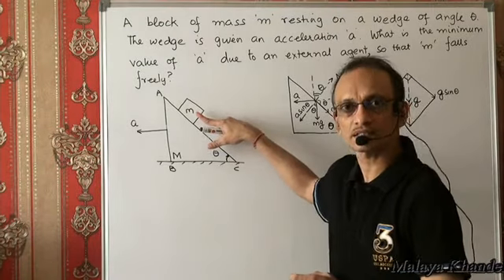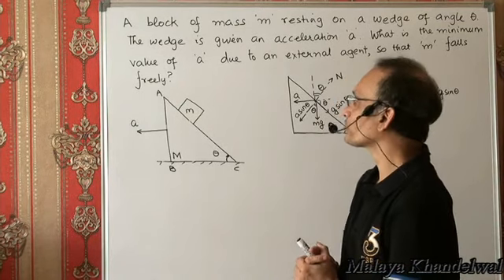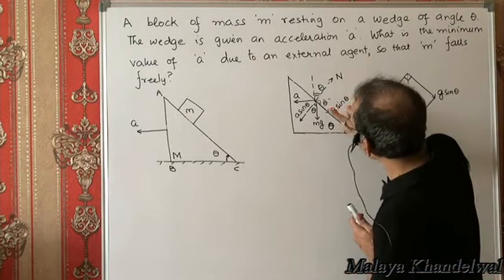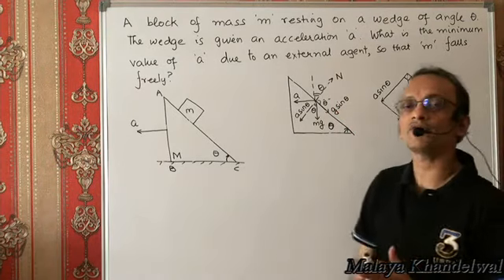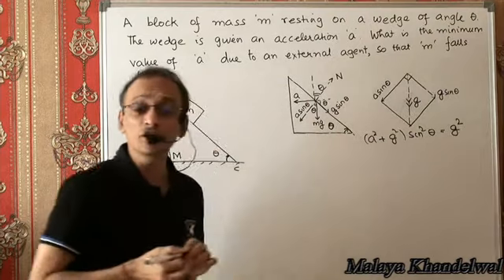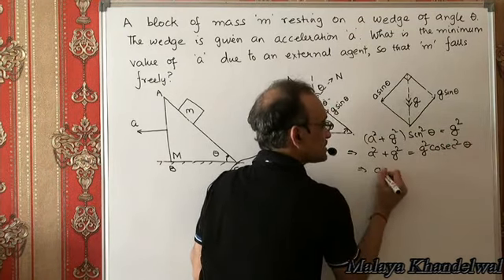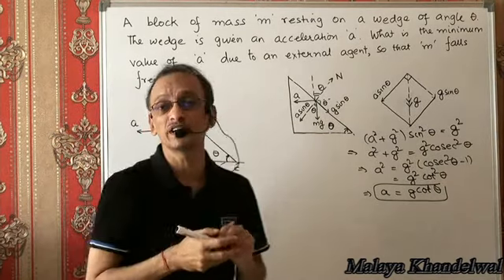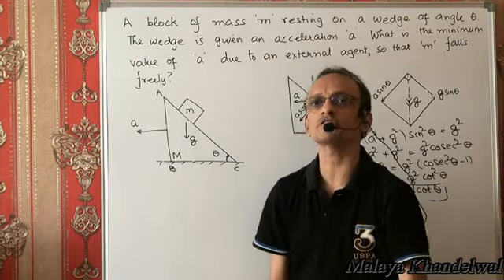The saga of inclined plane part K for JEE/NEET